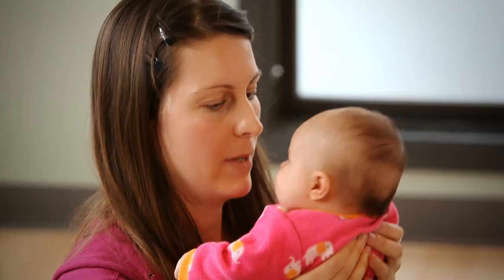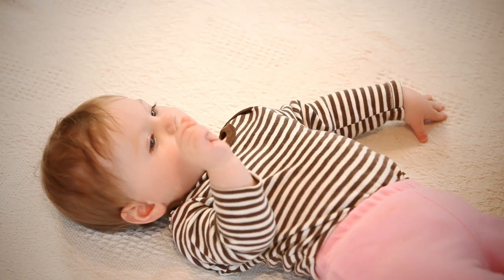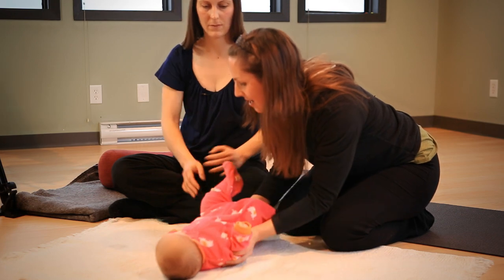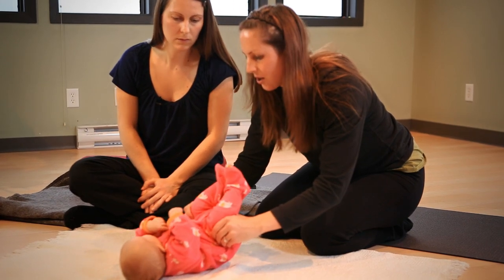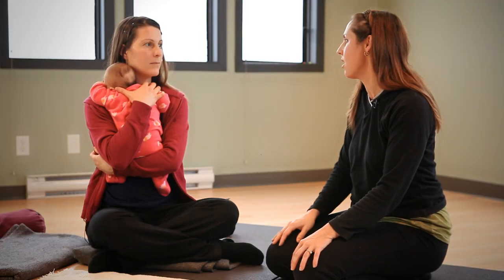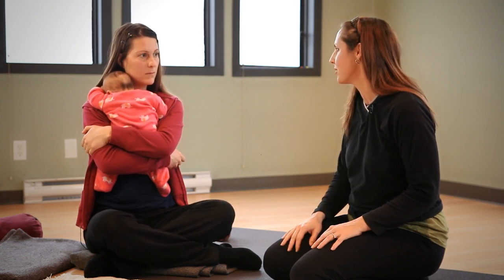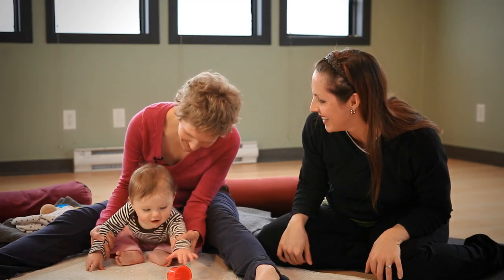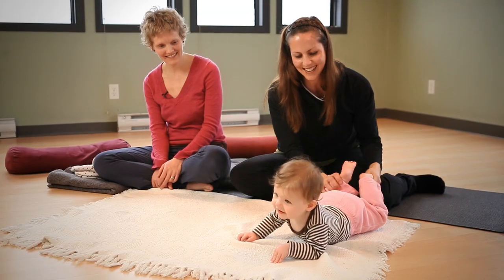Baby Massage: Baby Yoga with Touch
Follow Along with Yoga Instructor and RN Crystal Star

This 13 minute video explores techniques from yoga, such as body orientation, to encourage your baby’s social and emotional development -- through play, eye contact, talking and touch. Like other forms of massage, Baby Yoga with Touch can help you both feel better, mentally and physically, and RELAX! This video also shows a way to calm a crying baby -- by holding baby close, rocking and repeating “OHM”.

Promotes Connection, Improves Sleep, Relieves Colic, Reinforces Positive Body Image

Baby Yoga with Touch helps improve baby’s digestion, stimulates the immune system, increases baby’s range of motion and teaches baby, from early in life, about a healthy lifestyle and positive self-esteem. It contributes to baby’s brain development, builds your connection with each other, and helps relieve stress -- in both you and baby!
Learning to do baby massage is a bit like learning to cook. Reading various recipes can give a good idea of the essential aspects of the recipe that you can then modify to make it work for you. We feel that a parent/caregiver who watches all of our baby massage videos will come away with a high level of competence and confidence about baby massage. And we hope you will feel inspired to make baby massage a regular part of your caregiving. Healthy, loving touch is one of the most important factors for infants to grow and thrive.
We encourage you to learn from your health professional if the recommendations in the video are right for your child.

Featuring:
Crystal Star